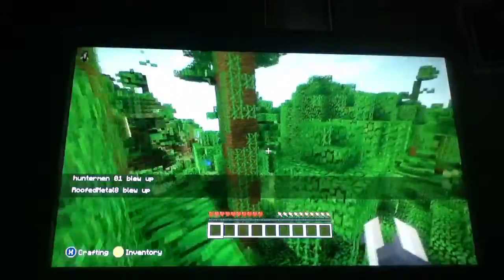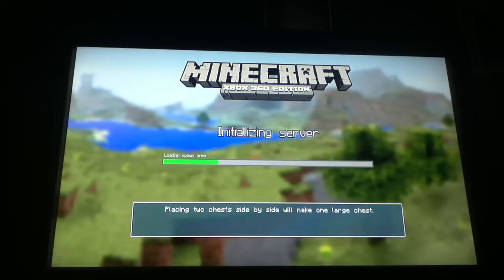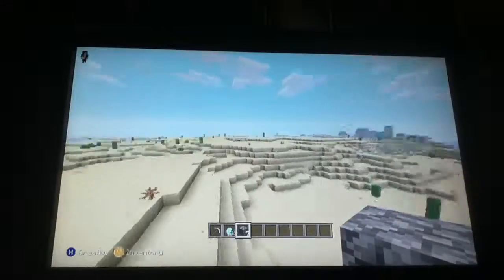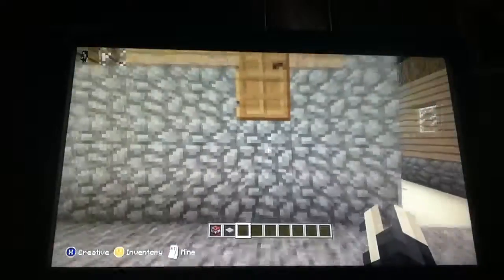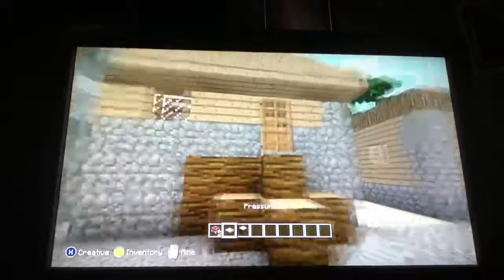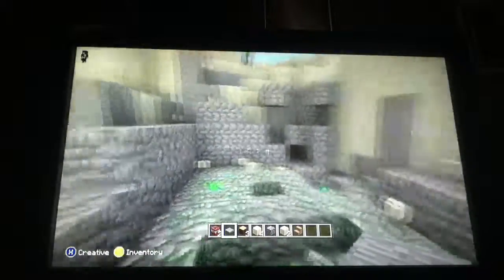How to grefe your friends homes ep 1 TNT trap